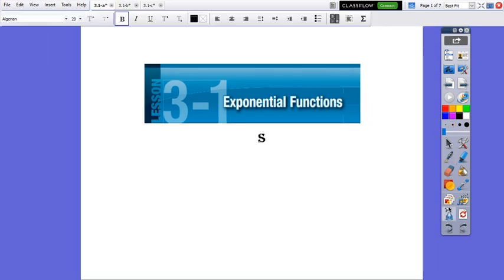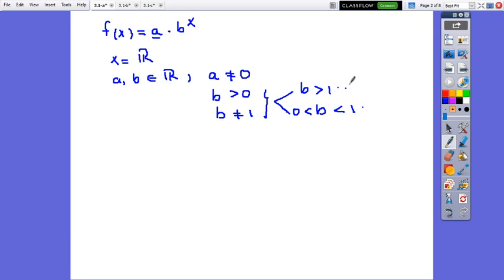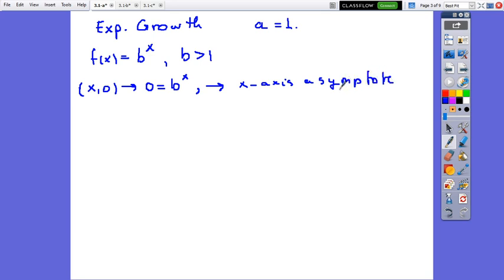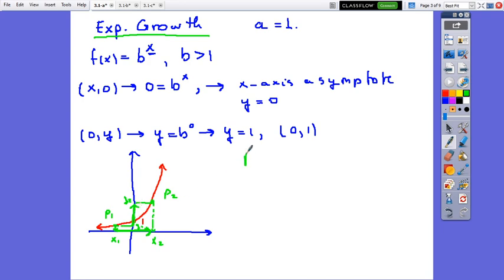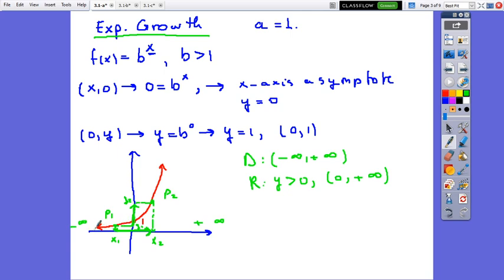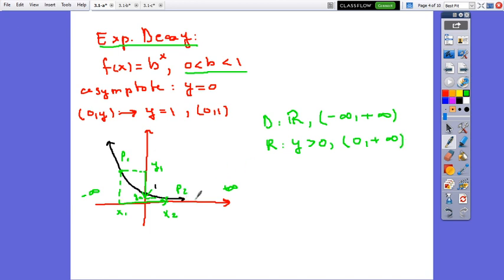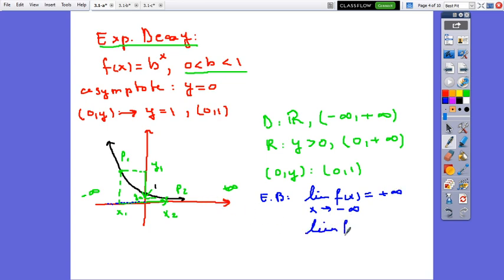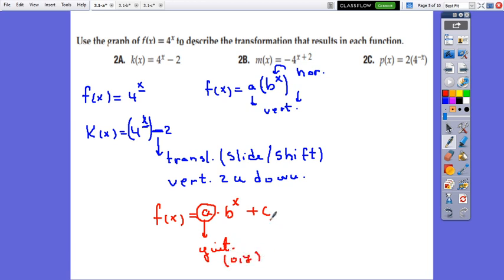a Exponential functions- by Ms.Gina